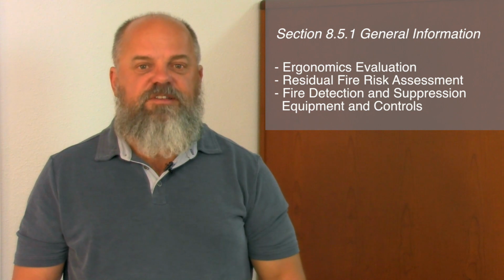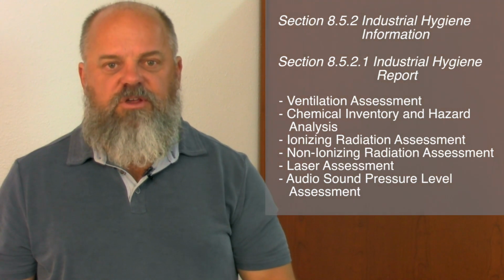SEMI S2 Section 8 Evaluation Process P2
SEMI S2 with High Tech Design Safety CEO, Steve Barcik Amstel This is our continuing video training series on SEMI S2, the safety guideline for semiconductor manufacturing equipment.

Hi this is Steve Barcik Amstel with High Tech Design Safety. This is the next video in our ongoing SEMI S2 Training Series. SEMI S2 is a guideline that provides details for the design, implementation, documentation of semiconductor manufacturing equipment and ancillary equipment to those processes. We are continuing right now with Section 8 about the report and report contents. Throughout the video, we will go through section by section with this.

Please look at the previous videos if you have not. There is some great in depth information that will help you with your process and what there is to do next.

This part of Section 8 talks about documentation provided to the evaluators. The documents that you are going to need to provide are the manuals…the installation manual, the operations manual and the maintenance manual. If you lack those at this time, there is broiler plate available to prepare your manuals and have them work for you. If you need any additional information on creating your manuals there are other standards within the SEMI guidelines that can help you put that information together and complete it in such a way that it meets the other standards. Additionally requirements include the intended use, which will be included in the manual. Other requirements include the serial number, the model number, and we need to put down the location and then the time and date of the evaluation and the time and date of the report. Further information that is required for the evaluation would be detailed data and parts lists and conformity lists for your safety interlock systems…any of that safety related equipment.  We will need all of that data. So for safety related equipment, also include fire detection and suppression equipment, gas detection equipment…suppression for your gas will be your exhaust and exhausted enclosures, we will get into that later. For each of those devices, you need full characterization and suitability for use data. This suitability for use data will be included in your bill of materials (BOMs), which will include all critical components… so any safety related components.  It will also include any electrical components operating above 240-volt amps. Anything operating at line voltage of course and then anything operating at fairly high power at 240 va or more will included in that.

We have a template that you can use to collect that data and put it in. And as you collect the data we will want to go ahead and collect the UL, TUV or whatever listing body has listed or recognized that component as suitable for use.

Additional reports that we will help you create or that you may already have or we will create wholly for you will include an ergonomics assessment, a fire risk assessment, and then that safety functional assessment that we talked about earlier. Additionally you will need a risk analysis of your equipment, its operation, installation, and maintenance as well.

Further documentation required for the evaluation will include industrial hygiene evaluation of the equipment.  That includes all of the chemicals, their types, their toxicity, their occupational exposure limits, and more data even. If you do have chemicals and they are toxic or flammable, you will need an industrial hygiene report and testing, which indicates the ability to contain and control those chemicals to prevent release, exposure, and fire or explosion. We here at High Tech Design Safety are able to do this testing for you as well either as a preliminary or as a final for the development of your SEMI S2 evaluation.

Additional we will need environmental information, meaning release rates, exhaust rates, containment process, so if you have a spill…how is it contained? And then details of all the drains and everything else for the environmental sections of SEMI S2.

This combined totals all the documentation required for the SEMI S2 report.  Now I know that for some of you a lot of these items will not be required and… I didn’t cover some of the other items like is there any radiation? Are there any lasers? Are there any material handling equipment or other things like that? We will need that documentation and I will cover those requirements in future videos of this training.

We appreciate your time. We would really like to help you with your SEMI S2 requirements and your equipment design review requirements.